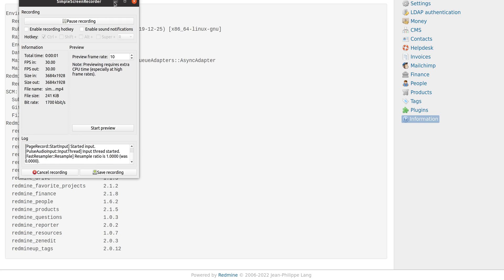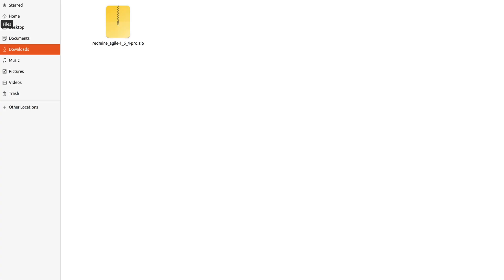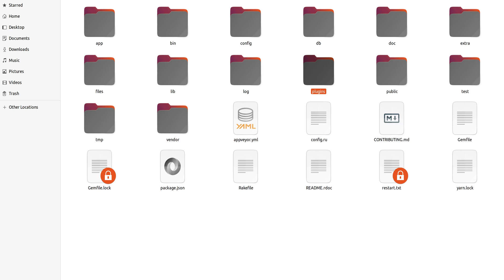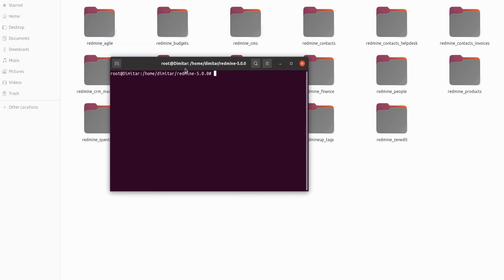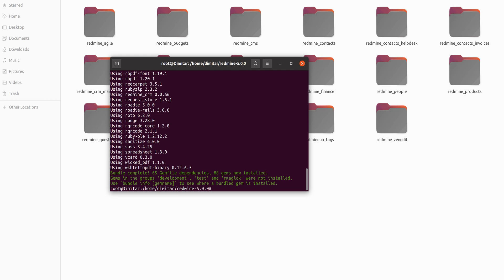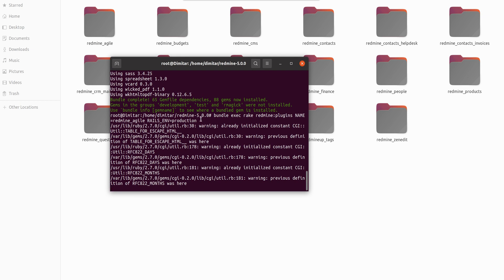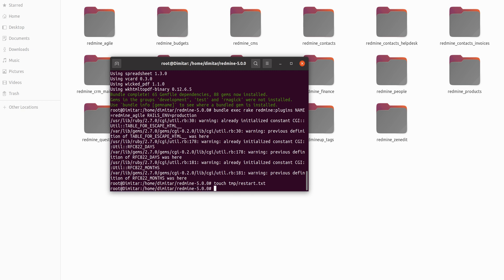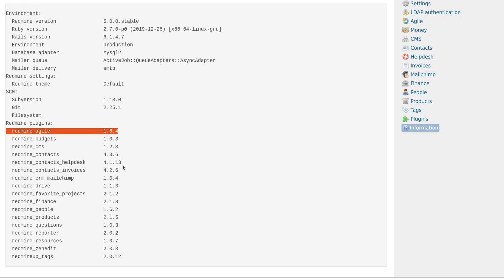Installing Redmine Agile plugin (Linux OS)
This video demonstration will show you how to install the Agile plugin on Redmine in the Linux operating system.

Don't waste your time on Redmine maintenance. Hire experts and focus on your projects with RedmineUP Cloud version